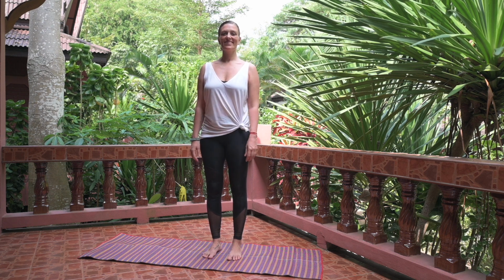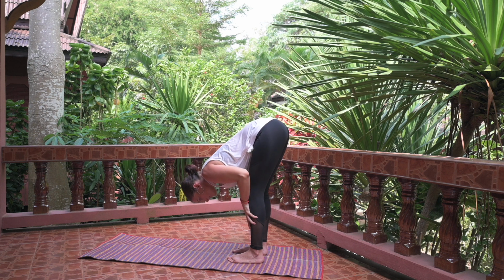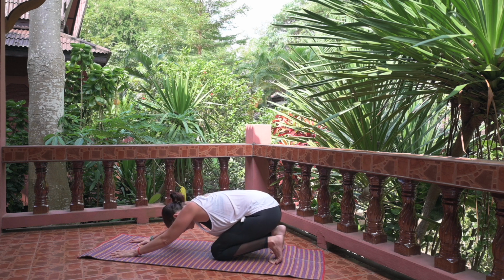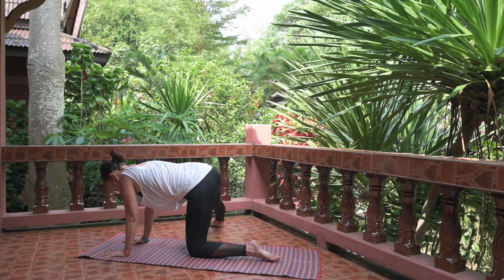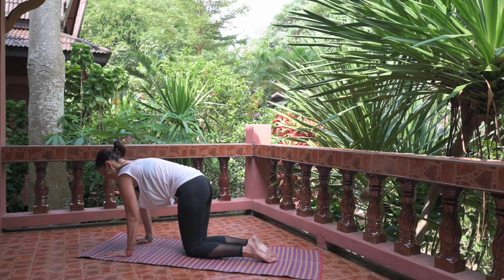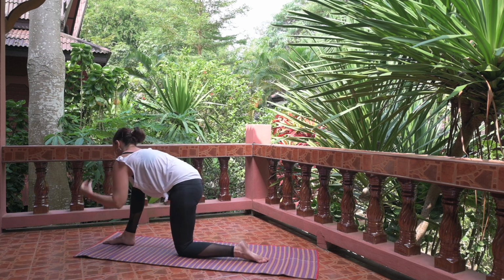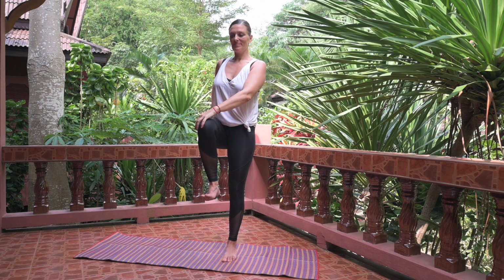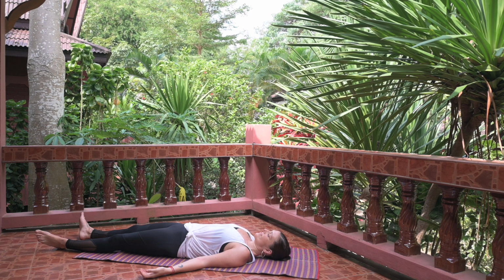AWAKENING THE BODY YOGA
Practice yoga with me, slowly and attentively, to awaken the body and feel a little bit more connected to the present moment.